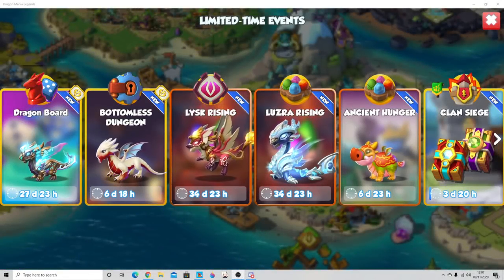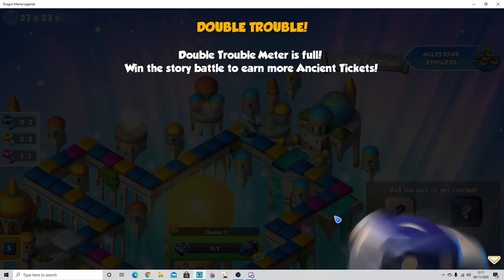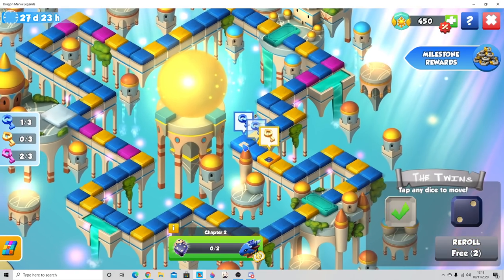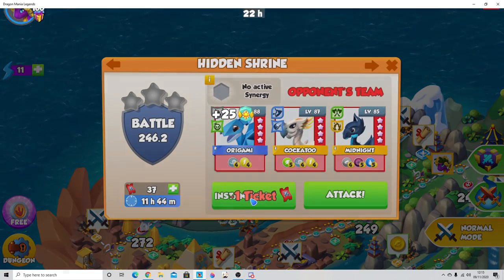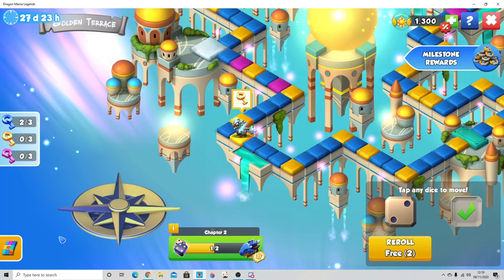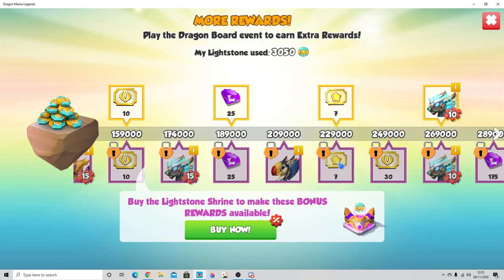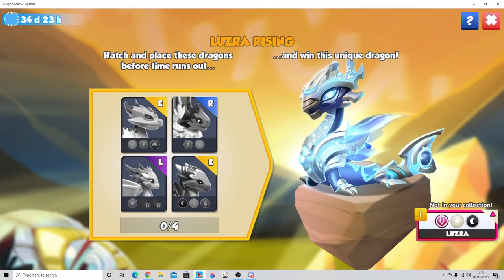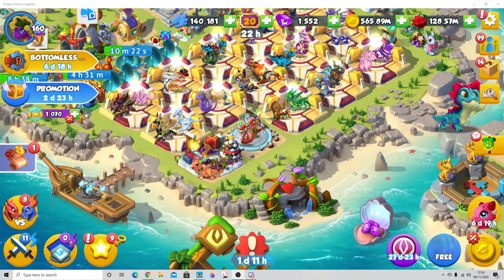Ancient Light Event FULL GUIDE + First Look! How to Get LYSK, LUZRA, SOLDEN & VALKOV! - DML #1444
HEY! So today the brand new ANCIENT LIGHT EVENT has begun in DML! This event is amonth long event containing a dragon board, ancient chests, many collection events and lots of other mini events through the month.

The major rewards for this event are of course the 4 ancient dragons, Lysk, Luzra, Solden & Valkov. Lysk is the major collection reward, Luzra you can get as part of a collection, Solden is the dragon board reward ancient and Valkov is available in the ancient chests for 500 pieces.

ALSO, don't forget to take part in the current DML Instagram competition where you could win yourself a FREE Lysk dragon!

We also have the ancient dungeon this week so make sure you're getting bonus tickets from that! I tried to show as much of this event as I could today but overall, GOOD LUCK!

dragon mania legends ancient event ancient light event dragons new dragon luzra dragon lysk dragon win a free lysk dragon mania lysk sweepstakes competition instagram dml instagram quackalakes instagram lysk competition ancient chest ancient event new ancient light event dml guide full walkthrough how to get lysk in dml